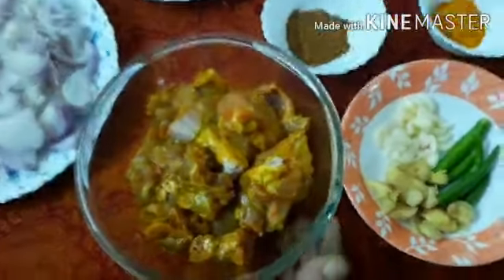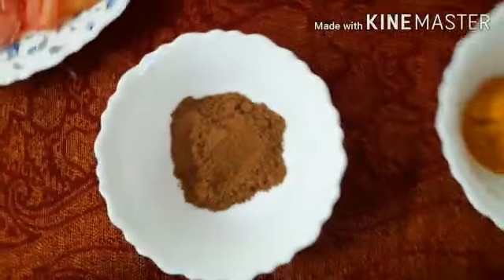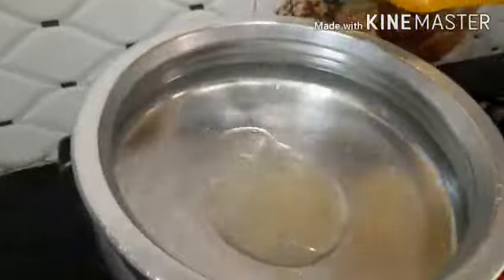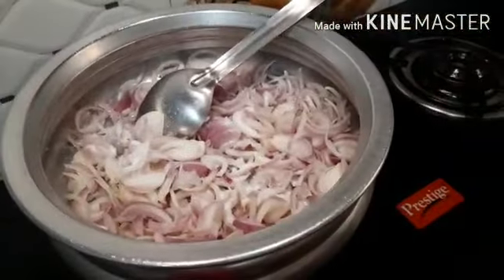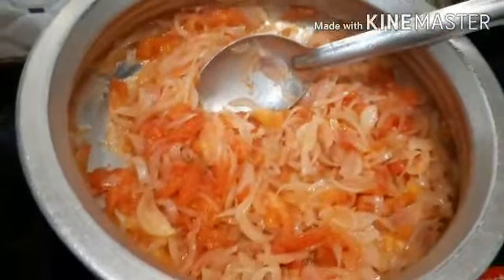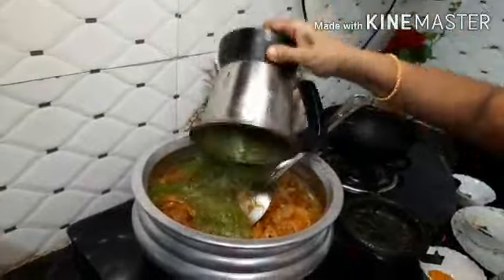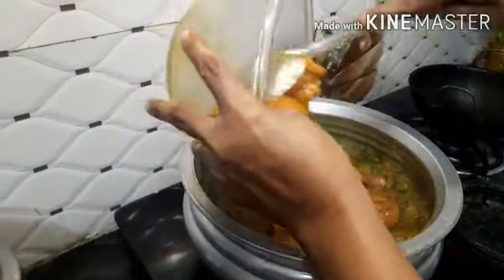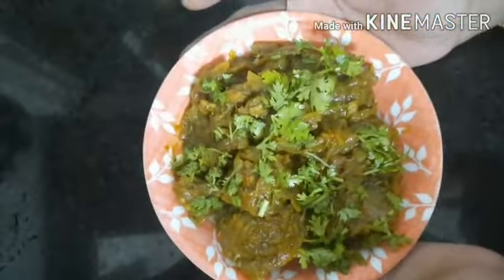chicken masaala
tasty and easy chicken masaala...Kerala style. spicy chicken masaala